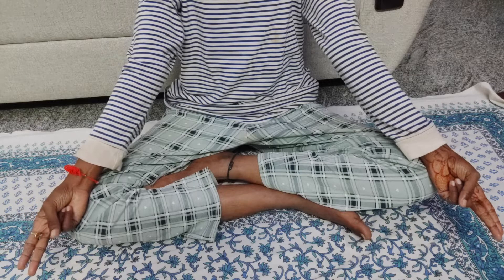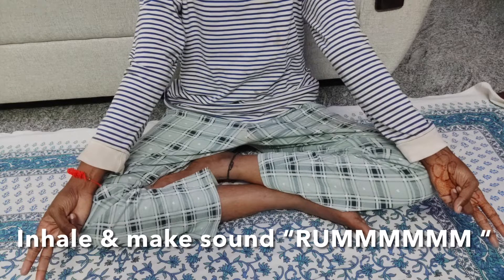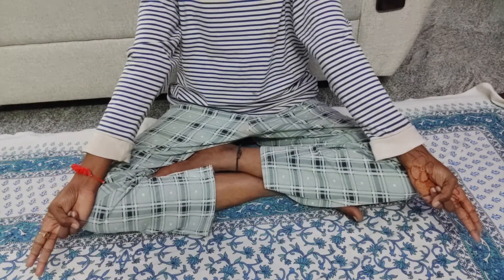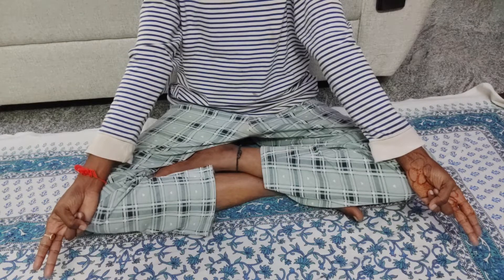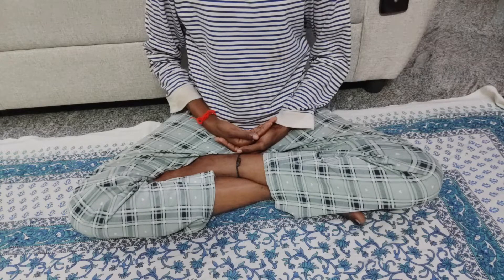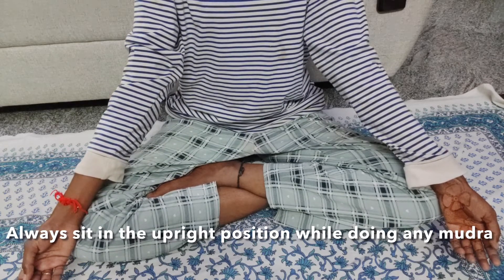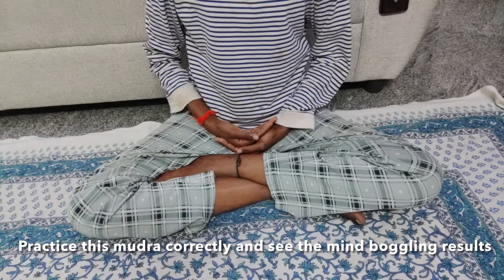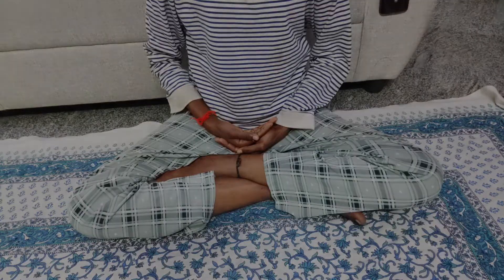How To Lose Weight & Belly Fat in 30 DAYS | Weight Loss YOGA | 100% RESULTS ,2022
Now-a- days we see women and men having belly fat and over weight issues. It’s not only seen in the women and men but even in children. It’s because our unhealthy food, eating lots of junk food, oily, greasy food, GMO food, Bio-fortified food, and Bio- engineered food. By eating all these unhealthy food, women will have irregular periods issues and that will lead to over weight, thyroid, cholesterol, constipation, and other health issues.
But if we look back to our grand mothers and grand fathers time, like going back to 80 years ago, every women and men were looking slim, fit and healthy. It’s all because they were not eating GMO , bio- fortified and bio- engineered food. At that time they were eating organic, fresh fruits vegetables and food. And also they were drinking NO FLOURIDE water. And they were doing lots of physical works like men doing the farming work and women were doing house chores without any dishwasher, washing machine , and Hoover. That’s why they were so healthy.
But in today’s so called civilised, educated, and modern society everybody is unhealthy. Every person in today’s society at least have three health issues.
So from now on take organic, non- genetically modified and pesticides free food. And do enough physical exercise. Be healthy and happy. And keep the society healthy and happy.

Notes
- Women and men can practice this mudra
- Women don’t practice any yoga mudras, when you have periods.
- Practice the mudra 10- 15 min, two or three times in a day, on empty stomach. And do the sound for 30- 50 times while you’re practicing the mudra.

All of the information provided on this channel is not given by a Health or Beauty professional. The remedies and recipes posted here are tested by me. All of the time it really works effectively but in rare cases you see any side effects then stop using and seek any medical professional.